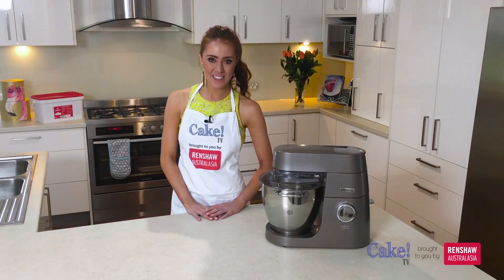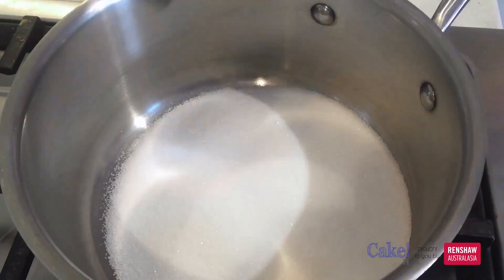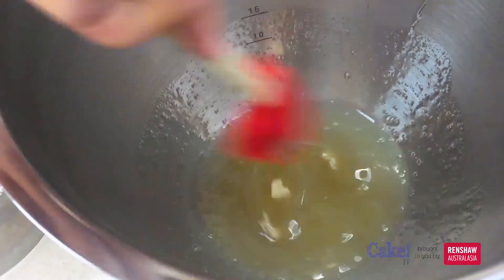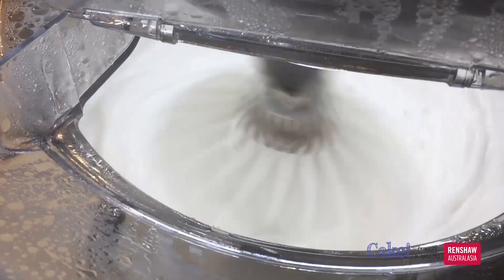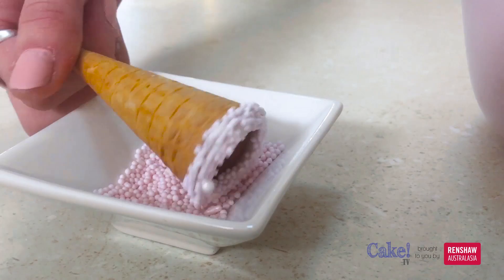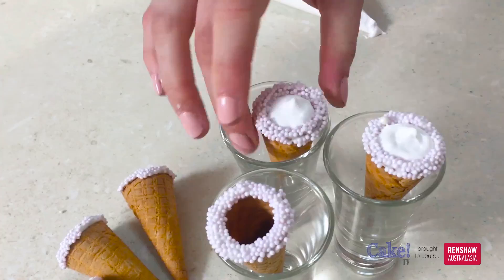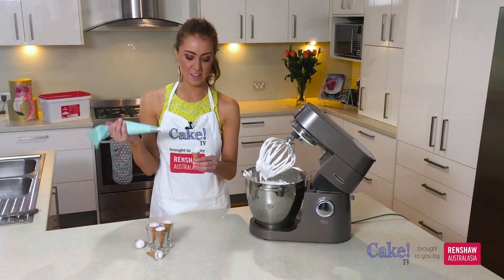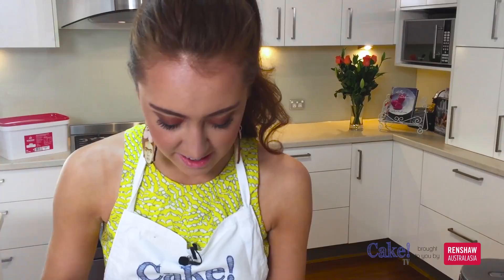Cake! TV: No-Bake Marshmallow Cones with Sprinkles by Alisha Henderson of Sweet Bakes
Learn how to make marshmallow cones with Sprinkles by Alisha Henderson of Sweet Bakes!

Products used:
Rainbow Dust Colour Melts - White
Raindbow Dust Edible Silk Range - Metallic Golden Sands

Renshaw Extra Now available at your favourite cake decorating supply stores.

Presenter:
Alisha Henderson from Sweet Bakes

Produced by the Australian Cake Decorating Network
In association with Kenwood

We recommend practicing no-bake marshmallow cones with sprinkles  and commenting below if any particular step from this tutorial seems difficult to master.

How to use SILICONE MOULDS / molds to create rope, pearl and brooch / broche shapes with edible paint finish:

Cake! TV is all about baking and decorating tutorials. Our channel features several decorators who share easy, fast and amazing techniques that you can achieve at home. Thanks to our step by step approach it is easy to understand how to achieve these awesome designs. Each cake tutorial is filled with tips and hacks that you can use for baking any birthday cake or creating edible art for professional purposes. Our classes are appropriate for both beginners and advanced students, offering different approaches whether you own a professional baking equipment and machines or are searching only for basic dessert recipes.

There is no other channel like Cake! TV that will teach you such fun, easy and fast ways to decorate and bake cakes. We are open to your suggestions, ideas and inspiration. Do not miss our funny bloopers at the end of each cake tutorial!